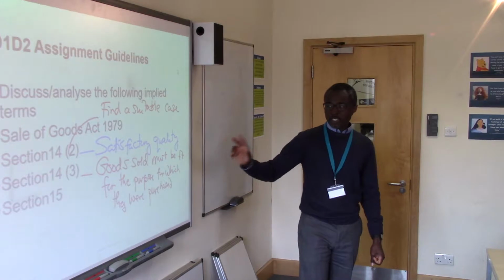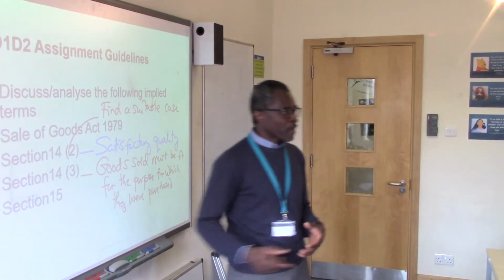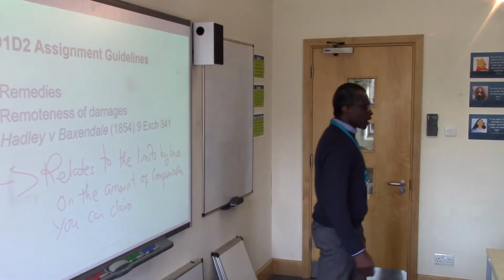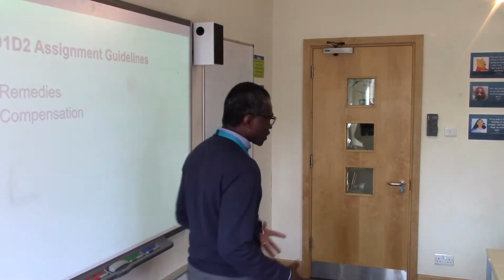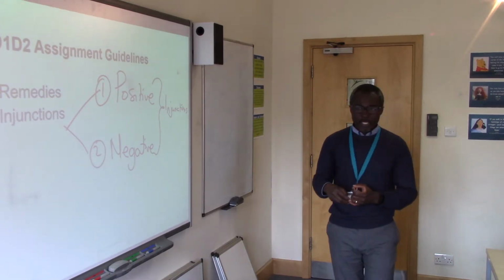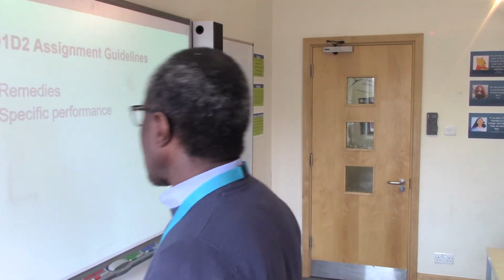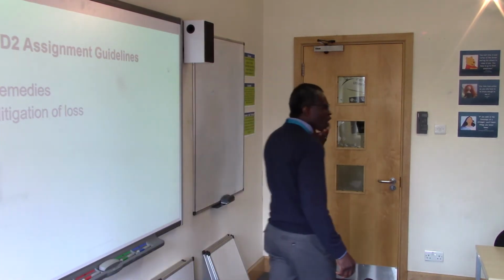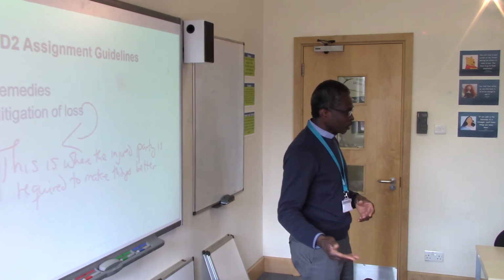D1D2 Guidelines Part 2 24042017